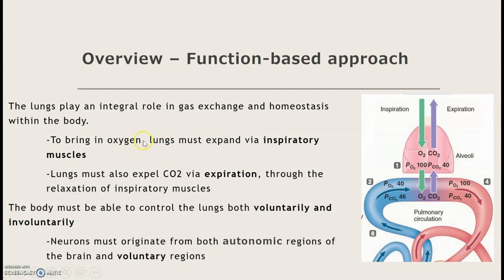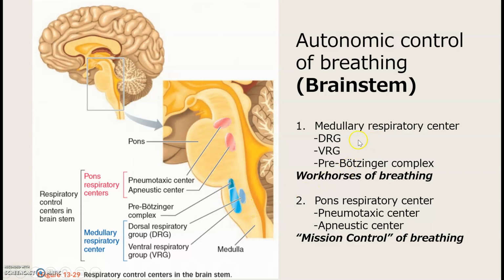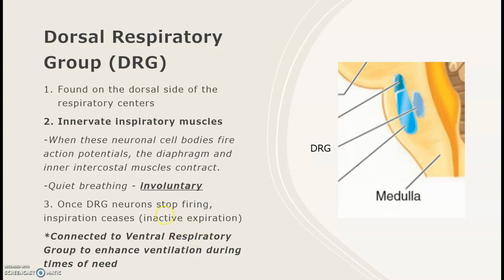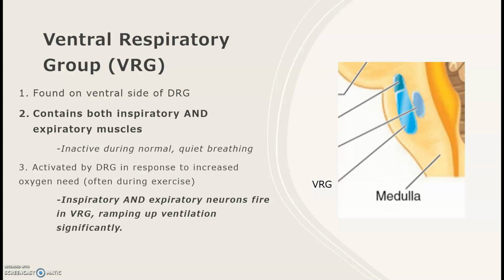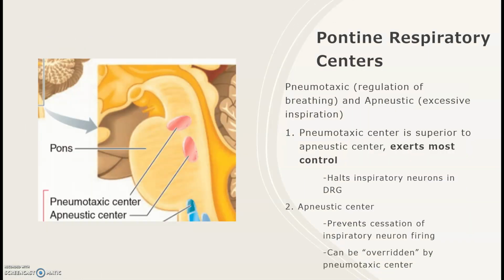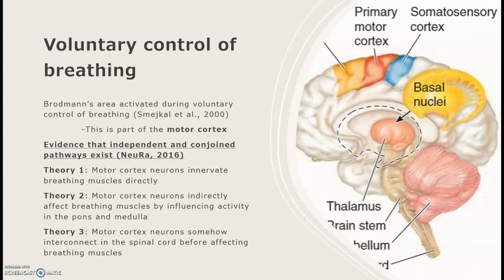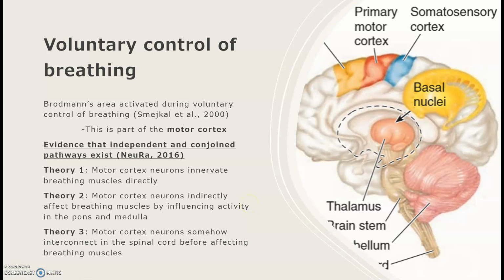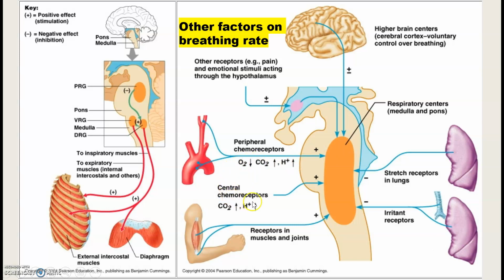Inspiratory and Expiratory Neurons & Influencers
Whether you are aware or not, you are constantly breathing in and out...
You're now likely aware of the fact that you are breathing. Gotcha!

This video explains how the pons helps to keep our bodies breathing, even when we may be focused on several other things, while also exploring how a different region is activated when we DO actively focus on our breath.